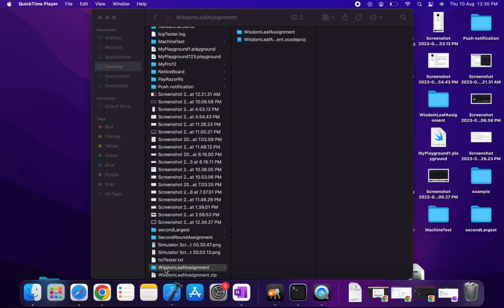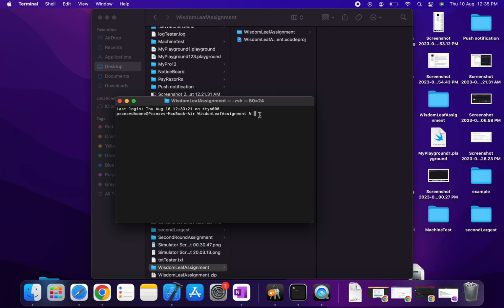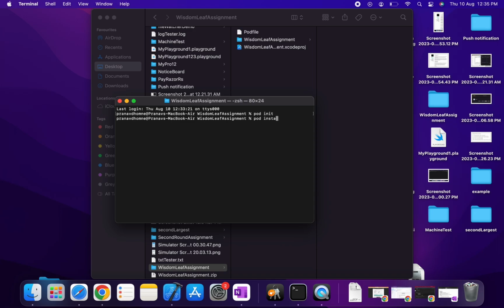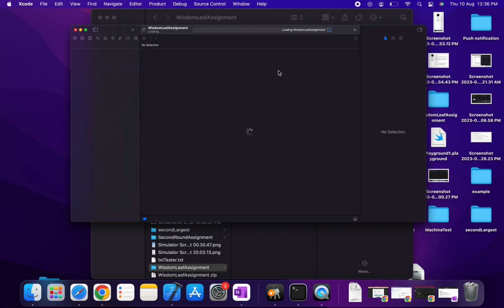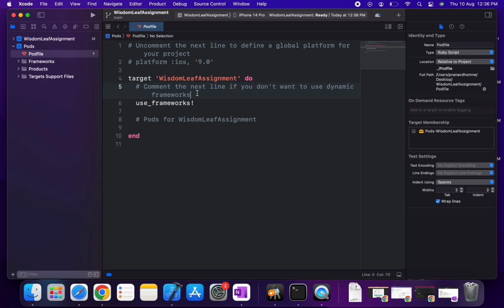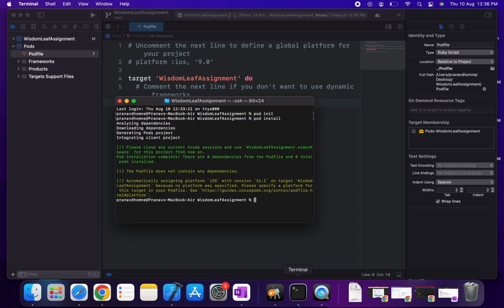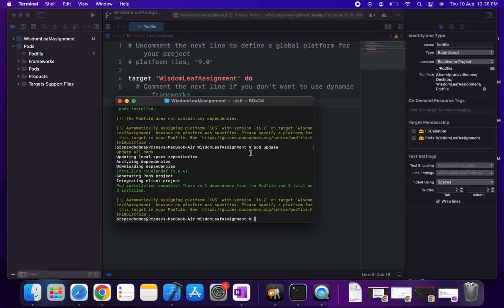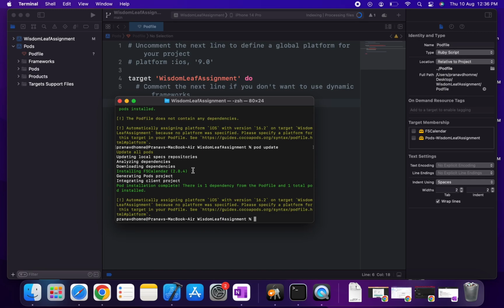How to create pod file? Install and update pod using terminal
This video helps users to create pod file in Xcode. Install and update the pods